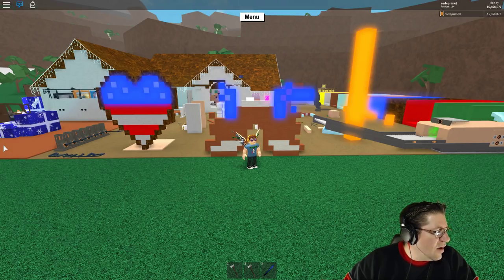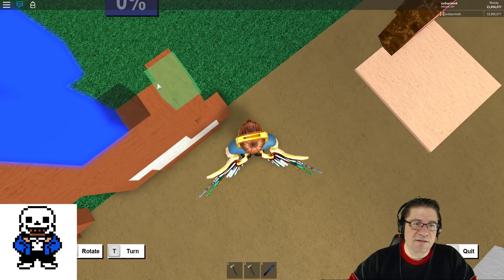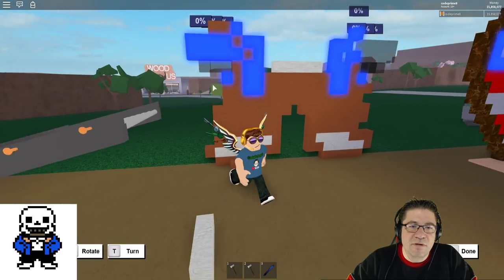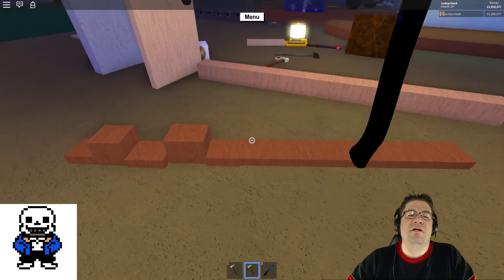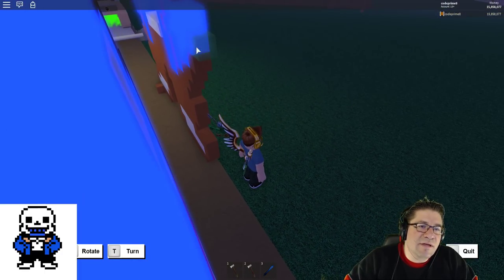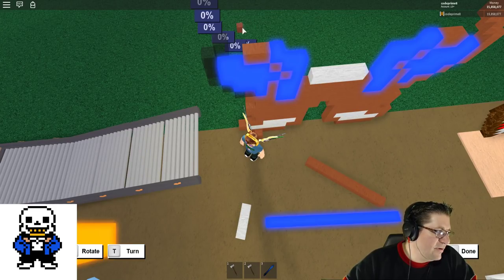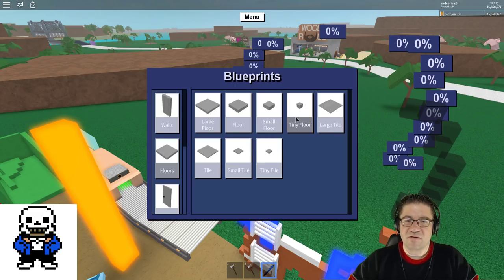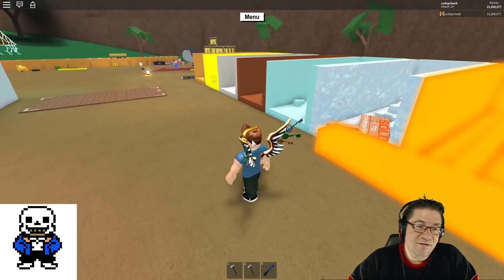Roblox - Lumber Tycoon 2 - Last Sans Pixel Art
In this episode of Roblox Lumber Tycoon 2, I continue on the concept of creating this SANS for my son. and its taking forever. XD Thats ok, ill get it done, but I wont make you sit through it anymore. We will go do something cool next episode. Love you all!

📖 Preorder today! 📖